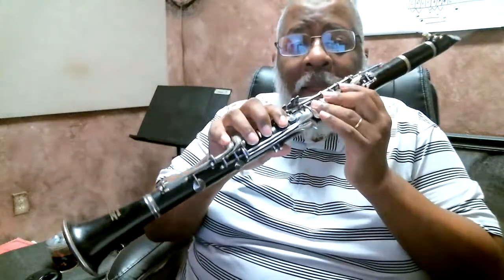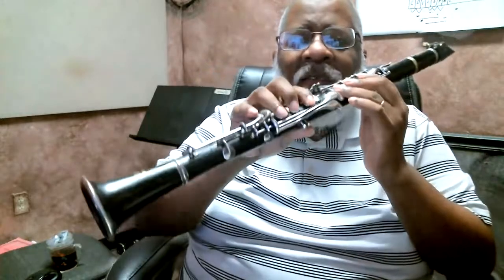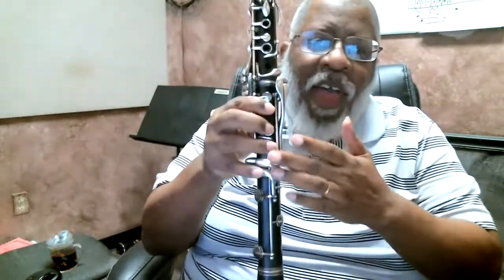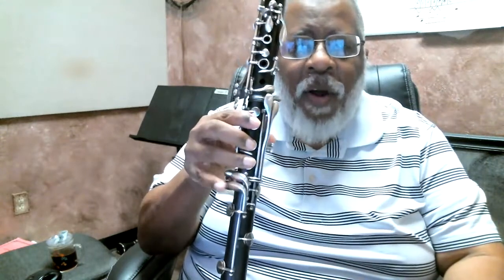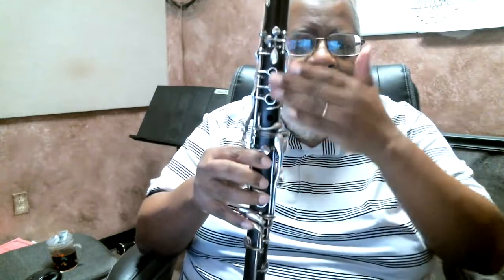Rubank Elementary Method for Clarinet Lesson 28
16th notes in rhe keys of C, F, and B-flat.

My name is Willie Lawson I am a senior Saxophone Teacher at:

Music Showcase
402 Oakfield Drive
Brandon Florida 33511